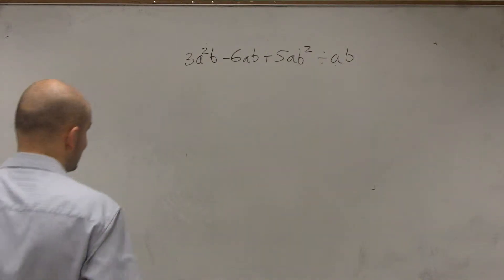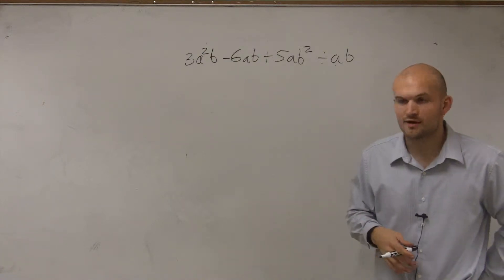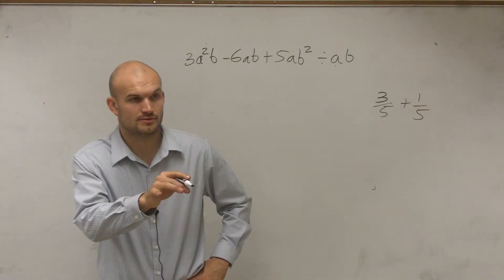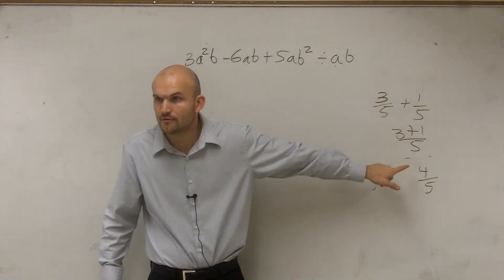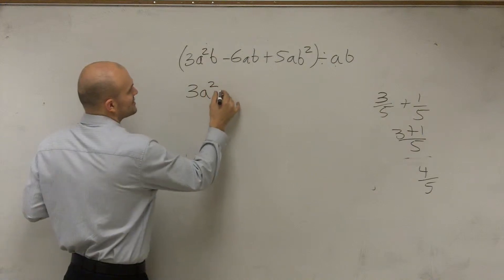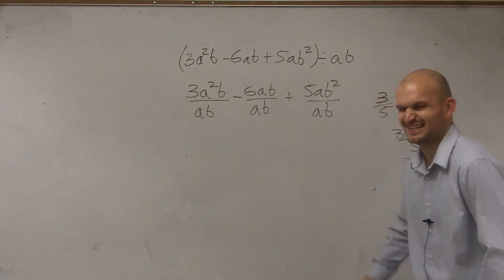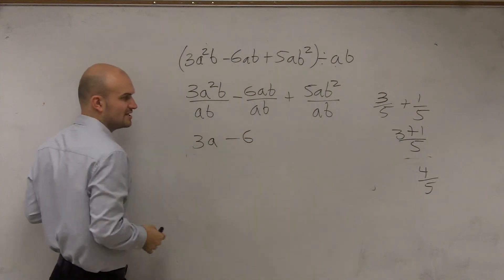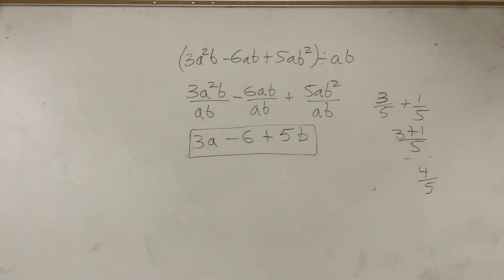Dividing a polynomial by a monomial